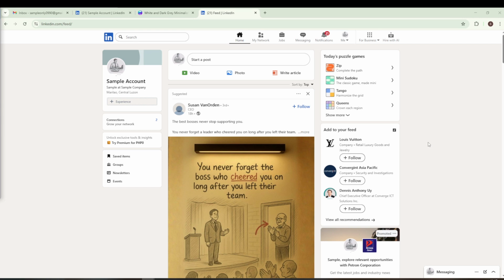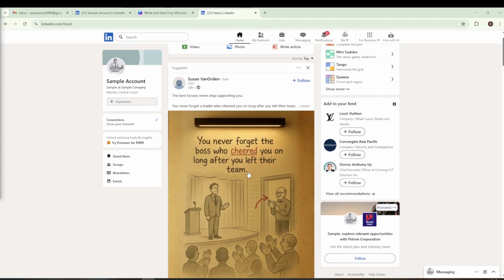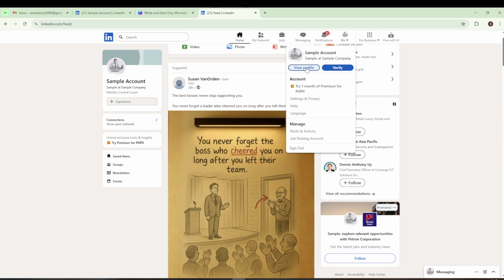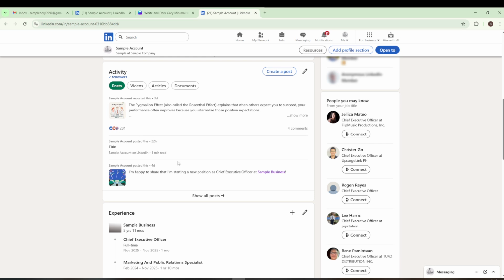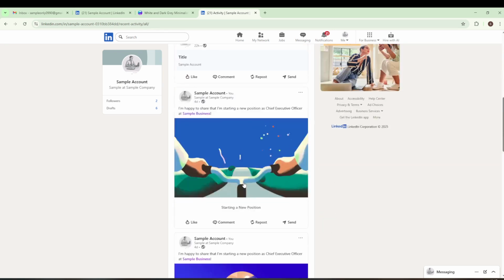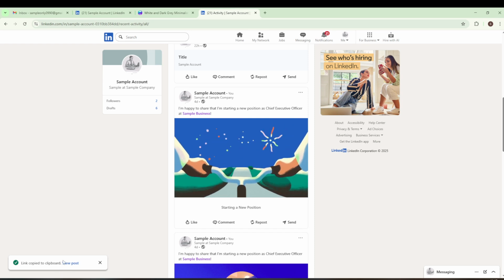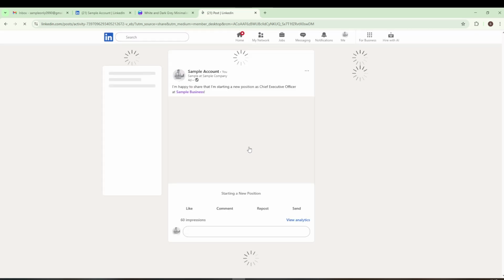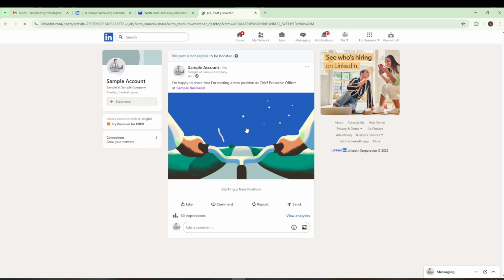How To Share Your Linkedin Posts On Whatsapp [2026 Guide]